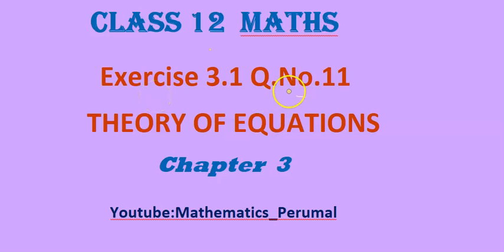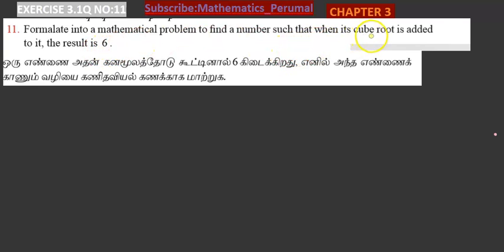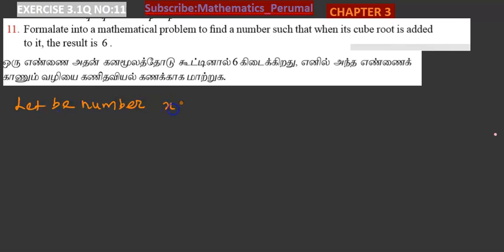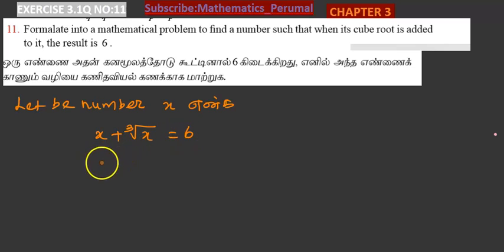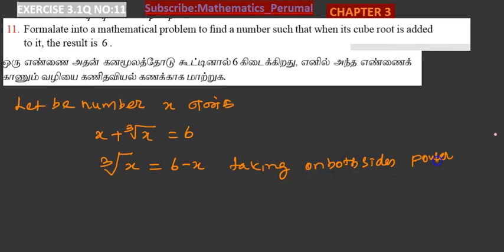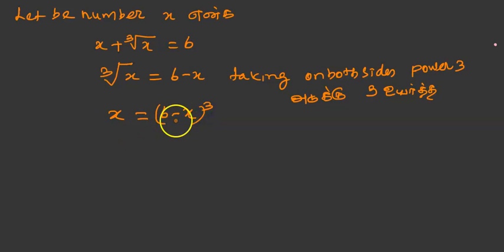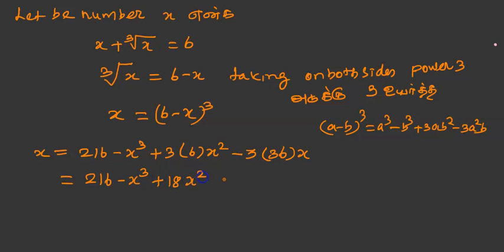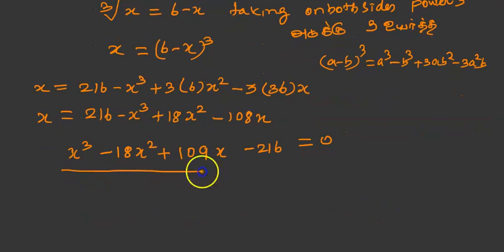12th Maths l Exercise 3.1 Q.No.11 lTheory of Equations-சமன்பாட்டியல் l TN New syllabus TM& EN Medium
3.1 Introduction
3.2 Basics of polynomial equations
3.3 Vieta's formulae and formation of polynomial equations
3.4 Nature of roots and nature coefficients half polynomial equations
3.5 Applications of geometrical problems
3.6 Roots of higher degree polynomial equations
3.7 Polynomials with additional information
3.8 Polynomials with no additional information
3.9 Descartes  rule